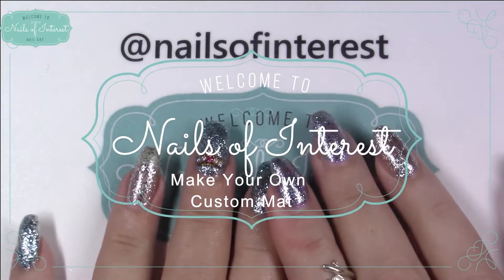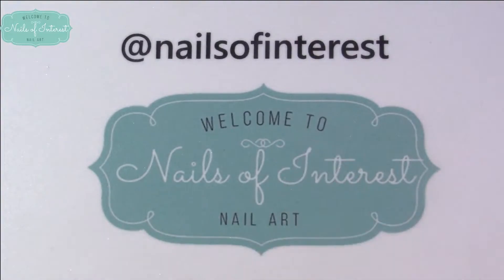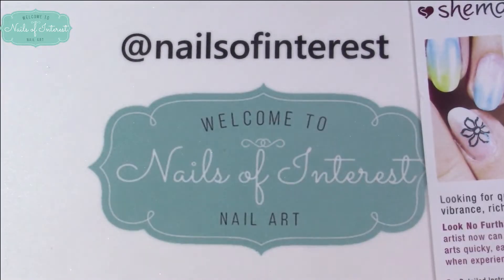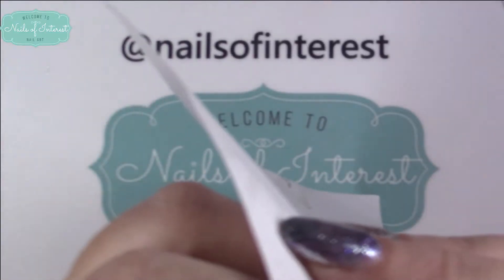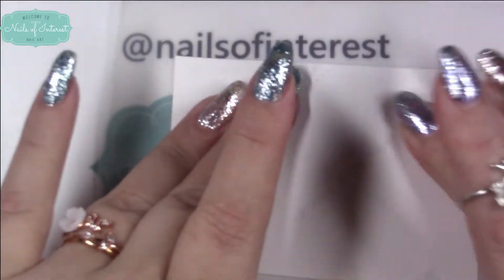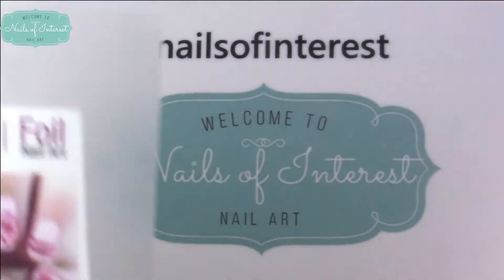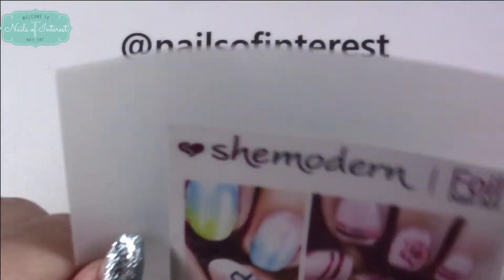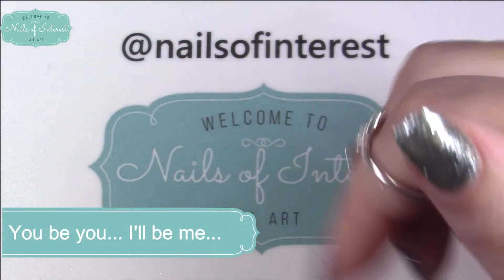DIY Custom Logo (Mani) Mat Super Low Cost | Background For Nail Videos! | Stop Video Thieves!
A super cheap and easy way to make your own one of a kind mat for filming! YouTube Instagram and more!!
Follow these simple steps and presto your own, personal and unique background for nail art videos and more!
No laminating machine required!
Makes it easy for ANYONE to identify your video, at first glance!
If you ever see a video that appears to be stolen... please try to contact the original creator! Videos uploaded to YouTube do have a copyright on them!  I See MOST "compilation videos" are indeed downloaded right from Instagram, without permission..
If you see someones watermark, or several, please REPORT! IDK what can be done on Instagram, other than keep reporting channels who use other content??

* Link to Matte "contact" paper/ shelf liner

Then you will know if I have any problems with items shown! Please give a supportive thumbs up!👍

Companies I love and recommend! 5💜💖💜💖💜's
I do buy tons, but at times, receive free items, samples, discounts, or other things, from those with a * beside name.

(Perfect custom mixes too)!!:
* The Nail Candy Shoppe

Save 15%: NOI15
Water decal foils, tools, reusable stencils, pallets, fine glitter, pigments,
glue gel, grip gel:
*🌺SheModern

Need an item shown here, for FREE? Swatches?
I will provide swatch pictures upon request!
Money saving codes: 🎉🎉🎉
* Modelones
* Yayoge
📌Code: NOI17 to save 17% at:
* Laguana Moon:
* Born Pretty
* Beauty BigBang
My practice hand/ Finger:
The Flexifinger
other codes I found:
growlingcheetah-10 or girlienails66-10

All my (and any) links and $ saving codes can be found right here, (you can bookmark this for better updates😉):

I am just doing this as a hobby.  I will state in video, and text, when I am sent any products to try, but I will remain 100% honest! Provide updates on my reviews, as need, linked in original video's description.

NO "Amazon only reviews"...  They do not like my 100% HONEST reviews 😢
only YouTube, social media, and other point of sales.

* Have received several free PR samples etc. from Modelones, SheModern, Yayoge, Beauty BigBang, Born Pretty,  Laguna Moon, The Nail Candy Shoppe, Azure Beauty, Aimeili.